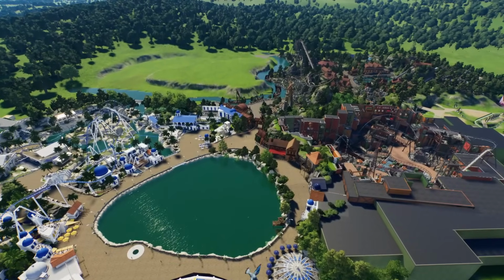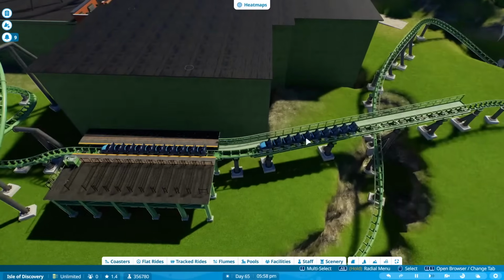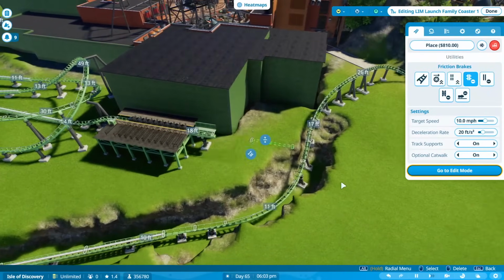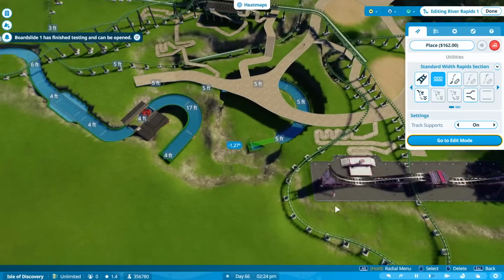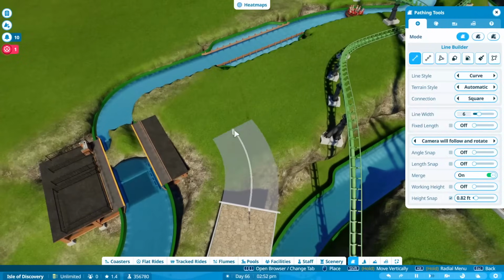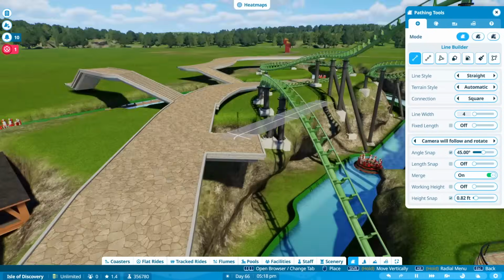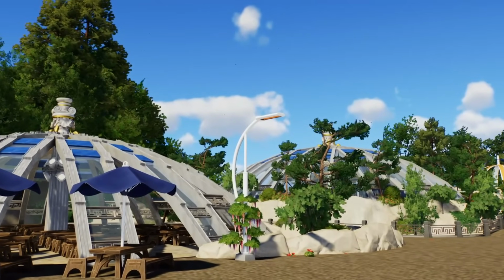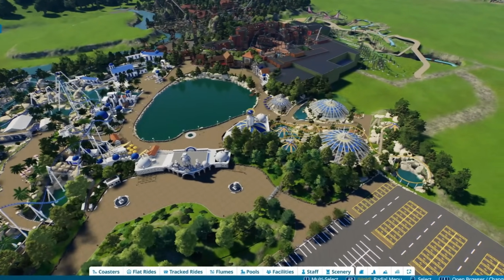Planet Coaster 2 Building a NEW Roller Coaster & AREA in my Theme Park!! EP11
Join me in this episode of my Planet Coaster 2 custom theme park series, Isle of Discovery, as i build a brand new rollercoaster, water ride AND flat ride in the brand new Jungle themed area! I show you the entire process from the coasters beginnings, to the pathways and more!